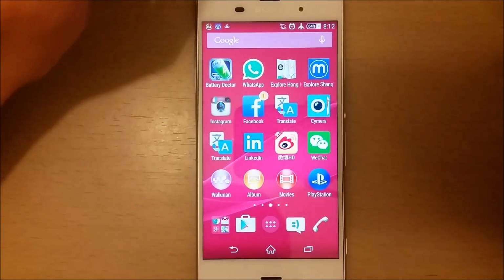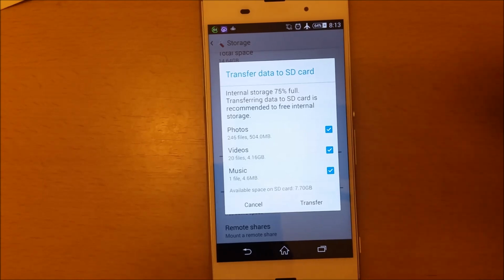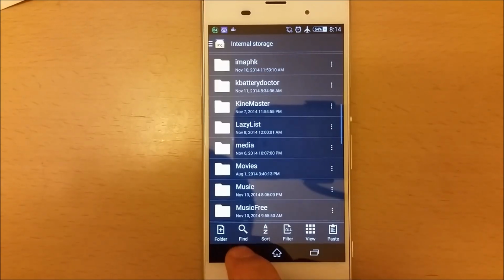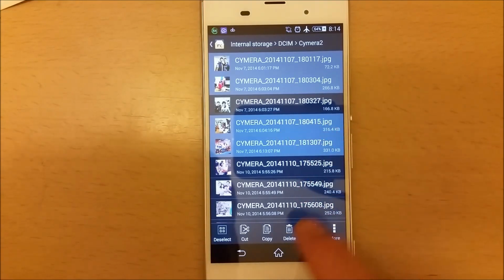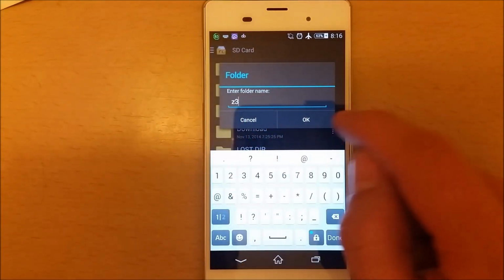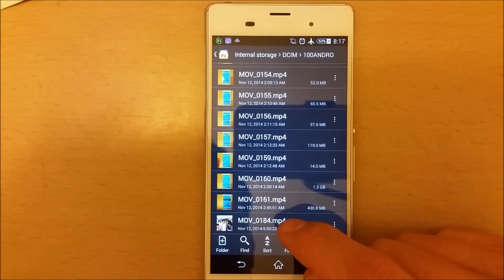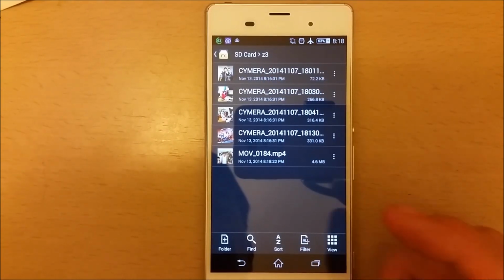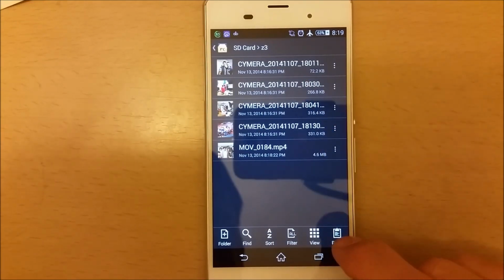XPERIA Z3: How to Move "Selected" Photos, Videos, Music to SD Card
I have here a Sony Xperia Z3. I show you how to move / copy your files (photos, videos, music, documents, etc) from your device memory to your sd card (external memory). There is the one way where you can only move entire folders and another way where you can move selected files.

 Sony calls their file manager "File Commander". Using "file commander you can move individual files or whole folders.

You must note that with Sony they use the word "Cut" which is the same as "Move".

USA AMAZON
Z3 Single Sim

Z3 Dual Sim

CANADA AMAZON
Z3 Single Sim

Please like, sub, share if you find this video helpful!  Thank you.